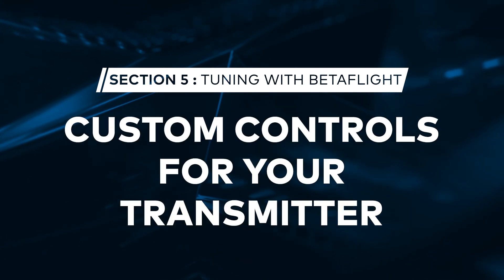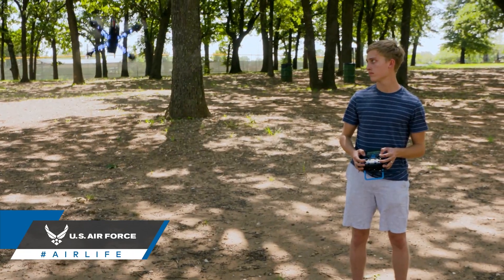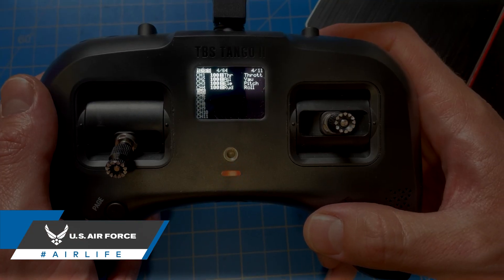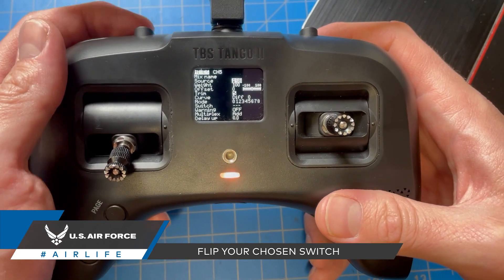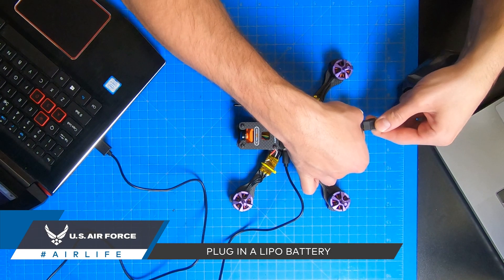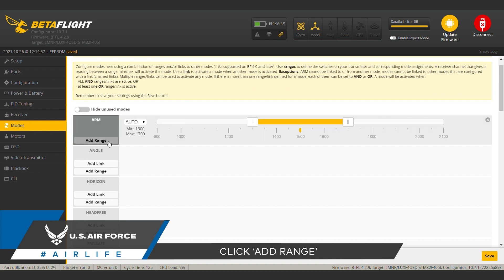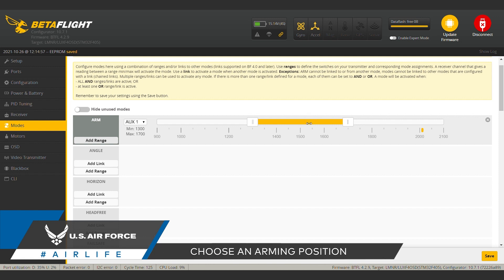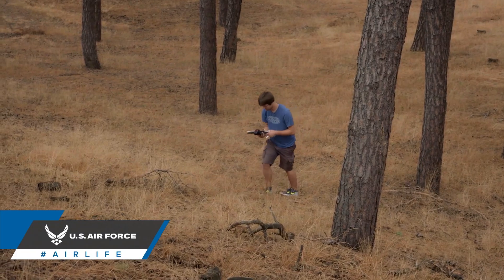Custom Controllers for Your Transmitter | FPV 101: Phase 5, Episode 5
When setting up your drone for the first time you should always create an arming switch on your transmitter. This will allow you to quickly arm and disarm the drone so that the props spin only when you want them to and when it’s safe to do so.

You don’t wanna plug in a lipo just to have the drone fly at your face or continue to smash your props after a bad crash, so setting an arming switch is the most important custom control that you can create.